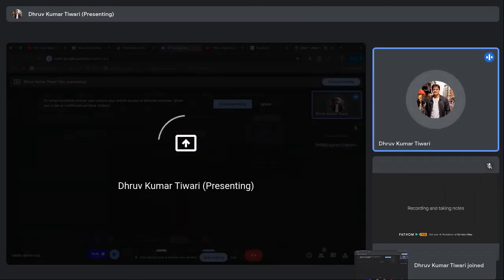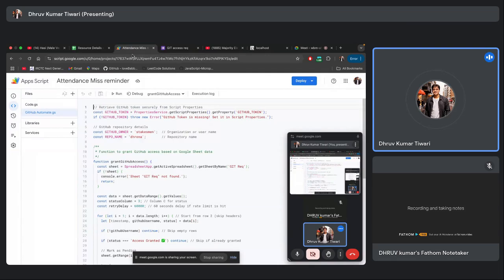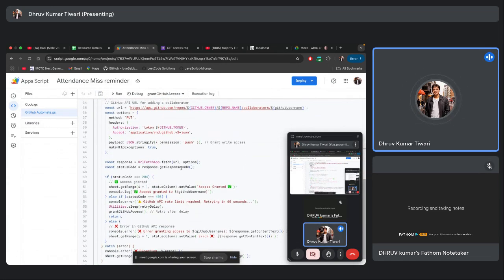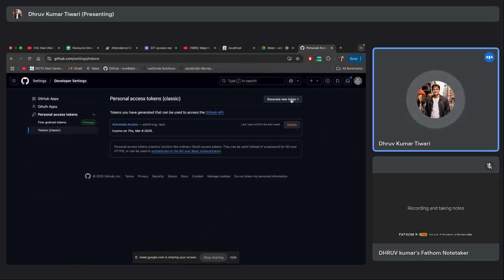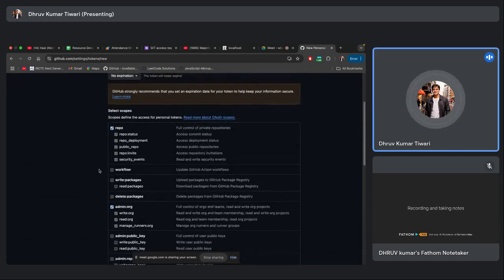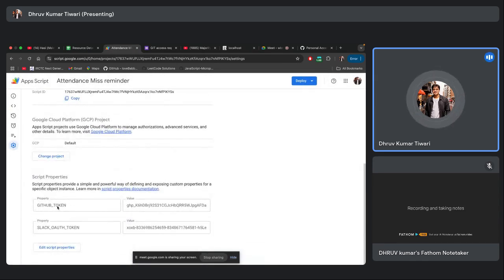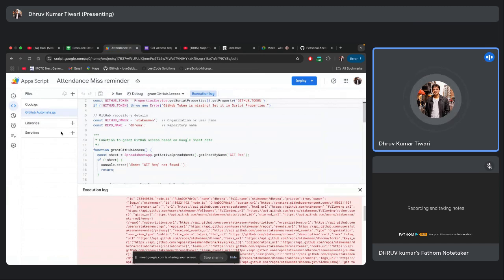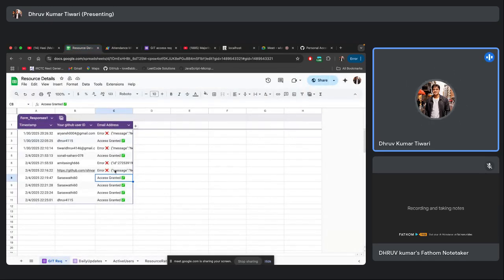How to automate github access to any user in any repository. | Step by Step Tutorial